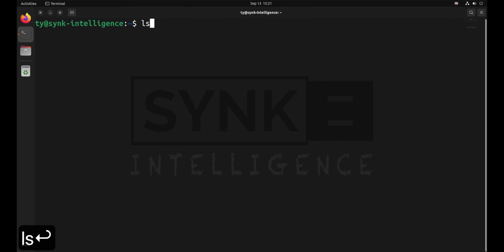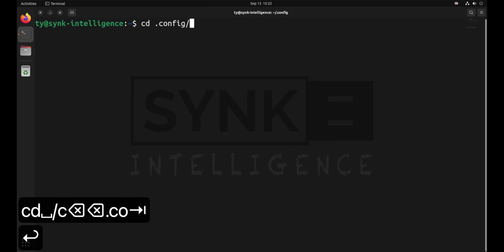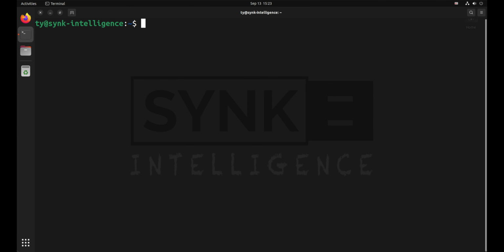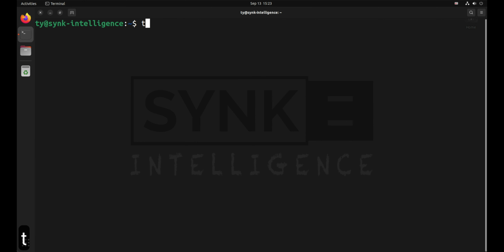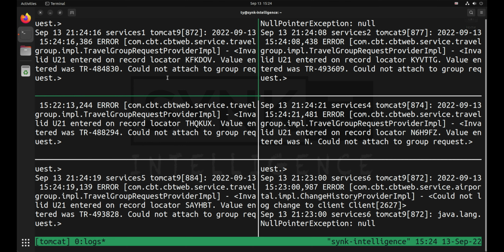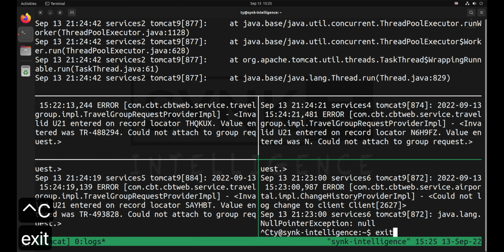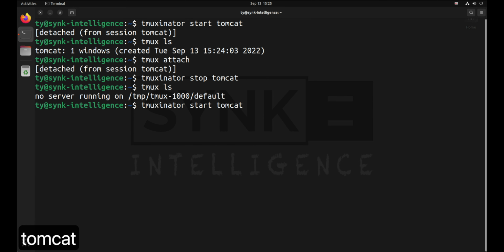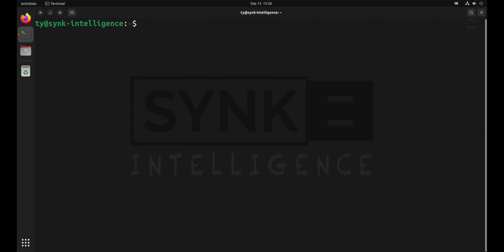How to use Tmuxinator to tail logs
In this video I cover how to tail multiple tomcat (or any other) logs in a split pane terminal window using a tmuxinator yaml file for the tmux interface.